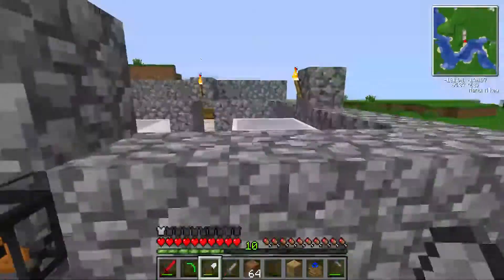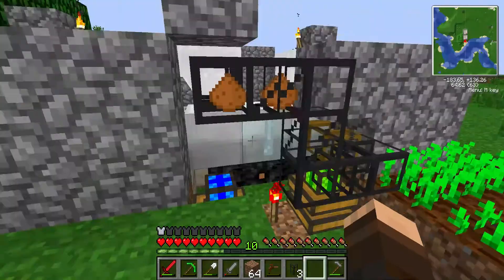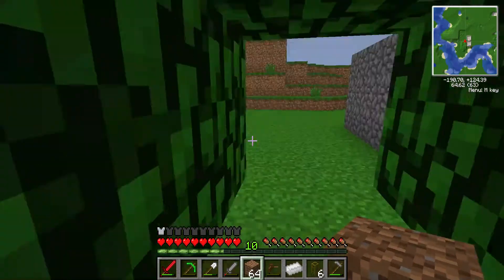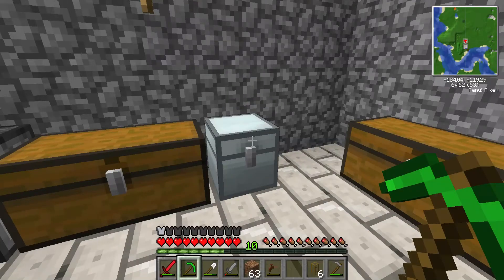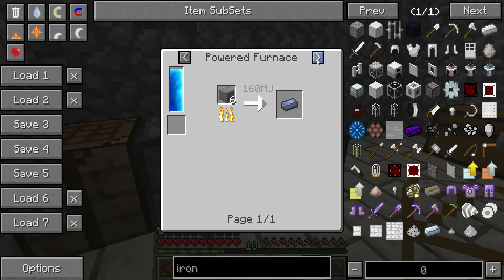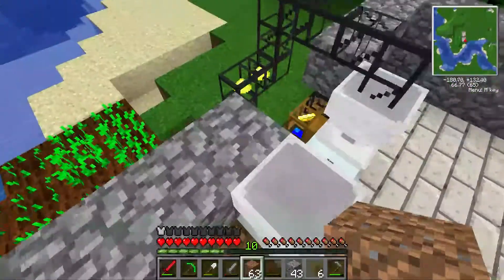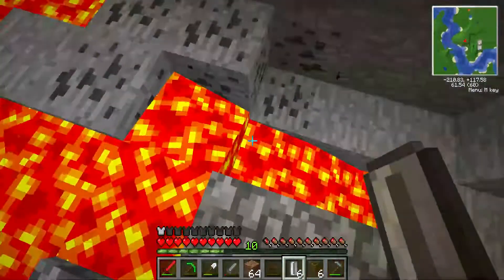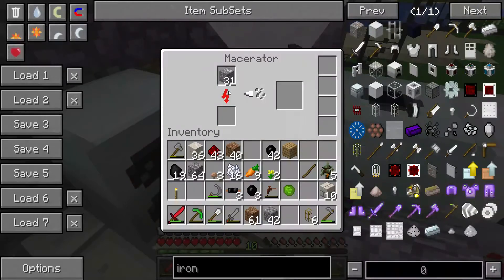1.4.6 Modded Lets Play Ep.8 - doing nothing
I just do nothing important, just fixing up a couple of things.

(These are Forge Mods so Minecraft Forge is Required)

FOR EASY INSTALL USE MULTIMC OR THE FTB LAUNCHER